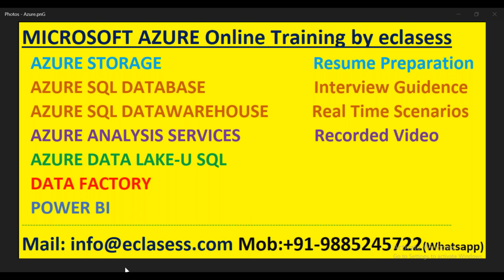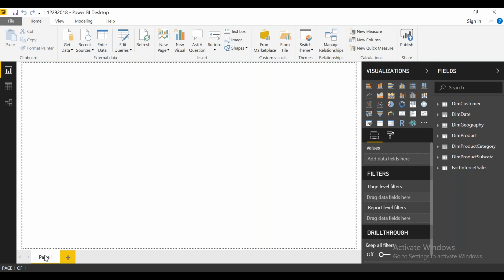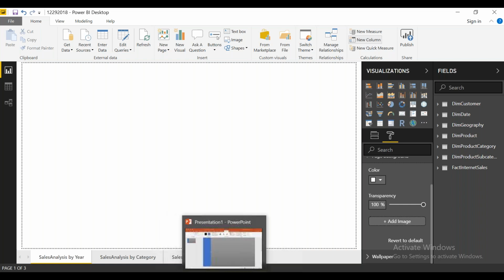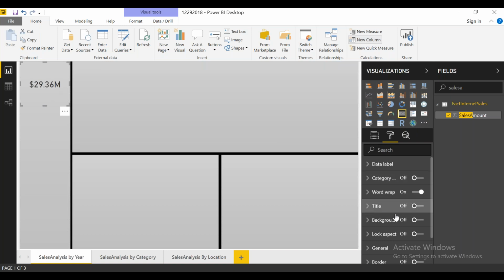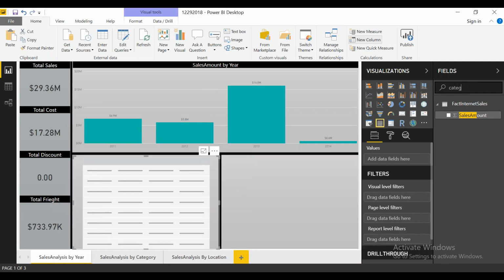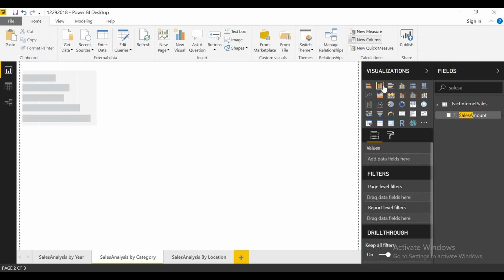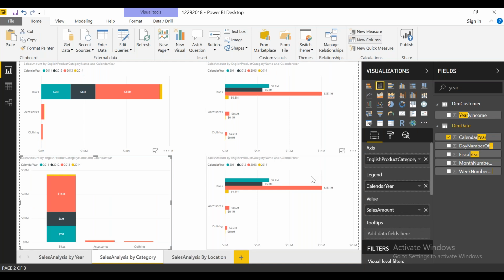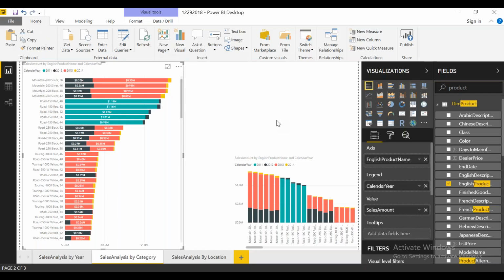How to Design Power BI Reports || Power BI Tutorial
How to design Power bi visuals in real time
How to design best power bi reports in desktop
How to prepare slides for power bi reports

►Meet Ram Boyapati
meetpro.club/EclasessRamBoyapati